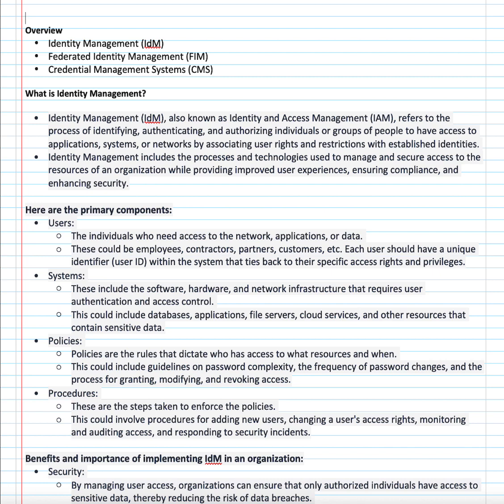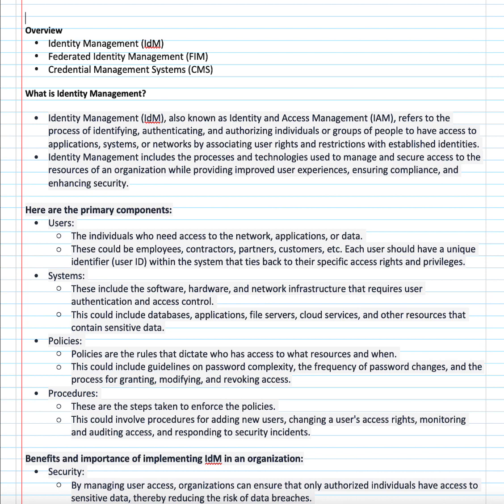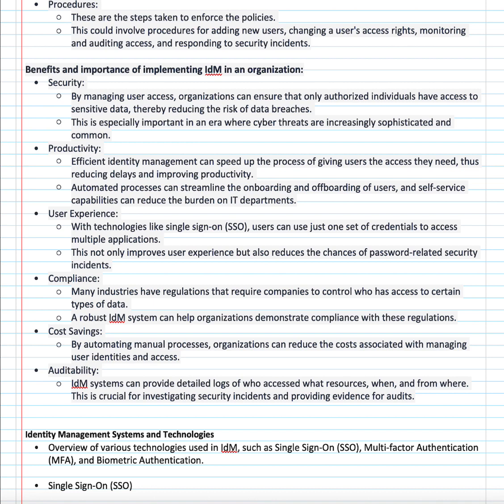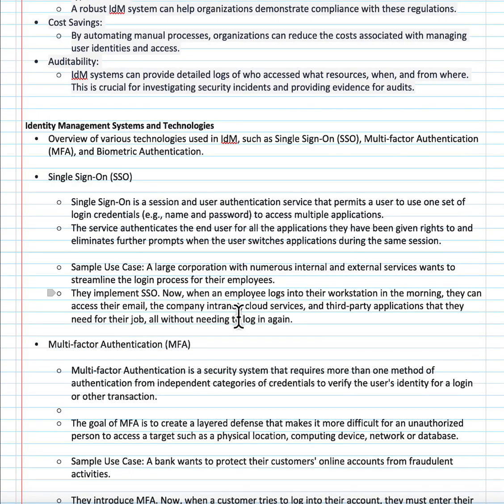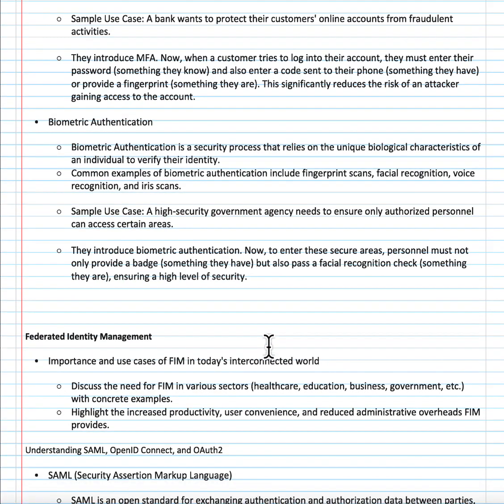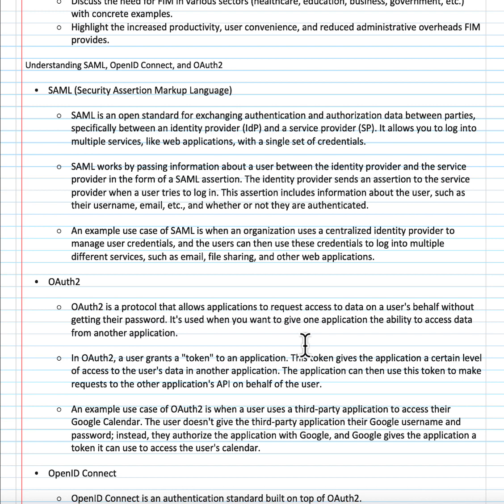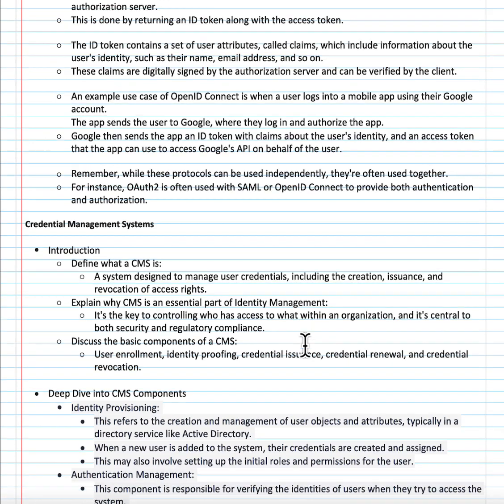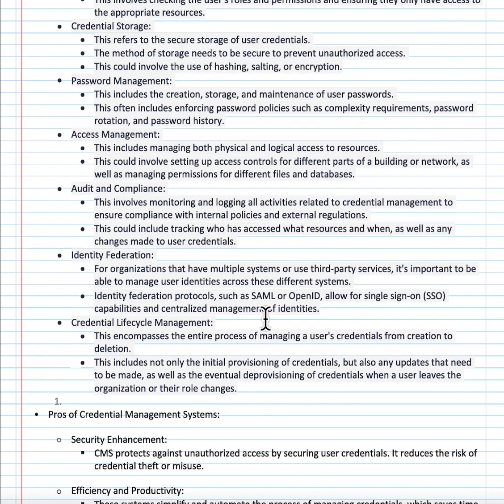CCT 058: Identity Unlocked: Unraveling Identity Management (Domain 5)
Ever get tangled up in the complexities of identity and access management? Tired of letting confusion rob you of effective cybersecurity strategies? Well, it's time to tune in and simplify it all! As your resident cybersecurity expert, Sean Gerber, I'll be taking the reins in this exciting journey into the heart of identity and access management. We'll tackle the big three – identity management, federated identity management, and credential management systems. Believe me when I say, by the end, you'll be navigating these concepts like a pro!

Are you ready to discover the true value of identity and access management? We all know security is paramount, but have you considered the benefits to productivity, user experience, and cost savings? Let's uncover these hidden perks together! The aim isn't just to understand but to utilize this knowledge effectively. We'll discuss the crucial importance of timely user removal and how to tackle challenges head-on when the system breaks. The big bonus? We'll also dig into how IAM aids in meeting those pesky compliance requirements and how automating processes can really save you a penny or two.

No cybersecurity journey would be complete without a deep dive into SAML, OAuth2, and OpenID Connect. Sounds complicated? Not for long! I'll be your guide as we examine these protocols and their roles in transferring authentication and authorization data. By the end, you'll understand SAML assertions, OAuth2's tokens, and how OpenID Connect is built on top of OAuth2. And, because we believe in value beyond theory, we'll explore real-world examples too. But that's not all! Stick around as I share how you can access free CISSP questions online and why joining the CISSP cyber training community is a game-changer. So, are you ready to revolutionize your understanding of identity and access management? Let's rock and roll!